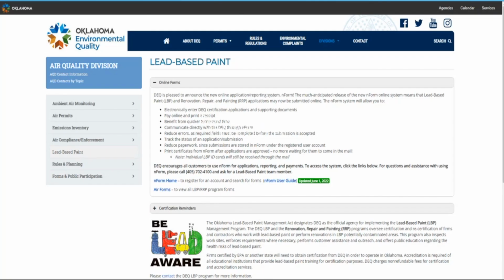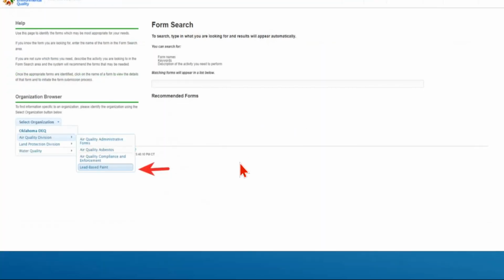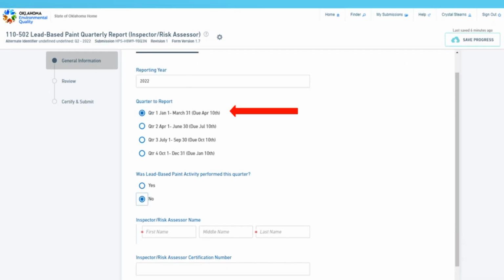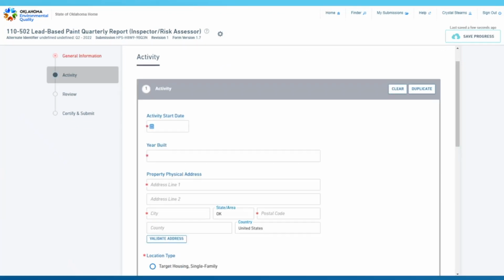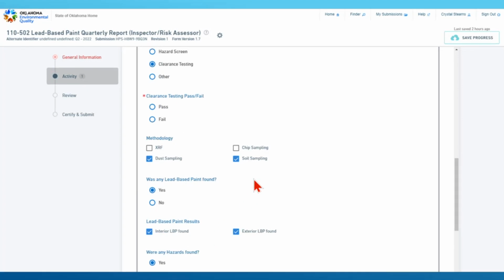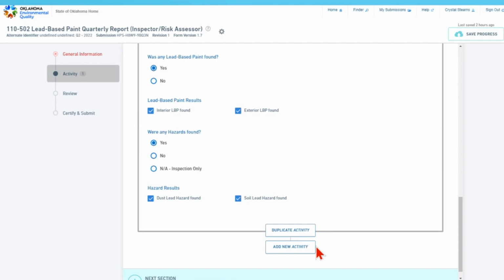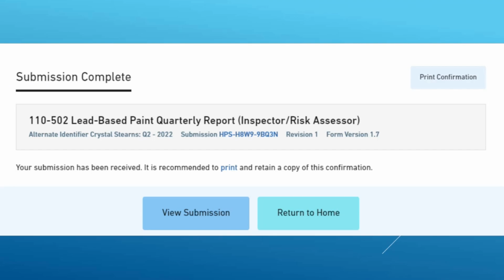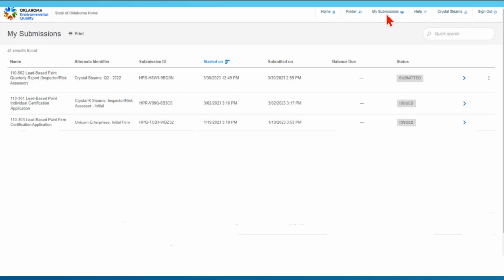nForm LBP Inspector/Risk Assessor Quarterly Report Training Video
00:00:00  Introduction
00:00:22  Where to find on DEQ webpage
00:00:59  Where to find in nForm
00:01:28  Starting the form
00:01:39  Entering general quarter information
00:02:39  Entering activity information
00:03:24  Entering additional activity entries
00:03:53  Save progress
00:04:10  Review page
00:04:34  Certify and submit
00:04:49  What happens next
00:05:26  Where I can find my entries
00:06:05  Contact information